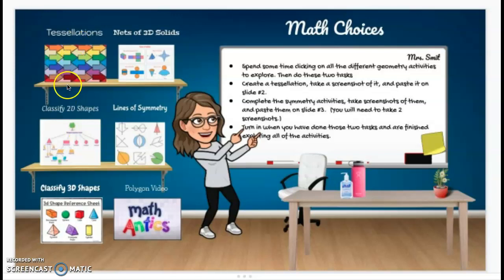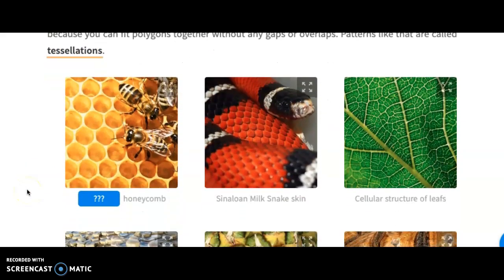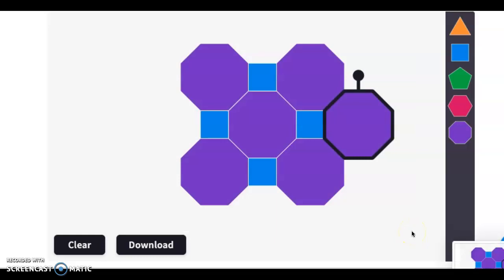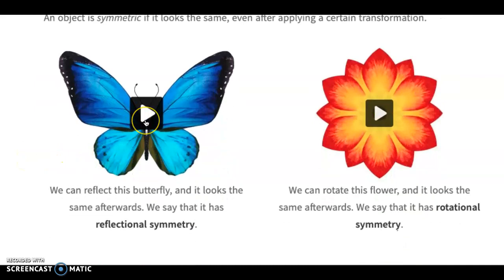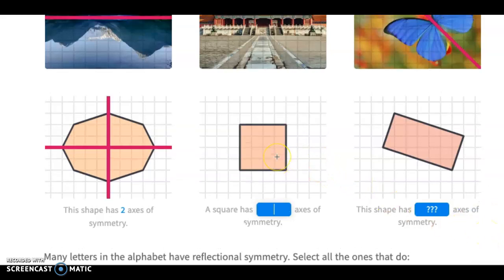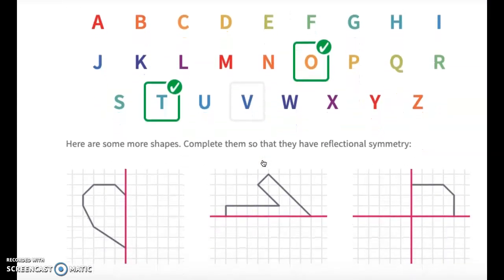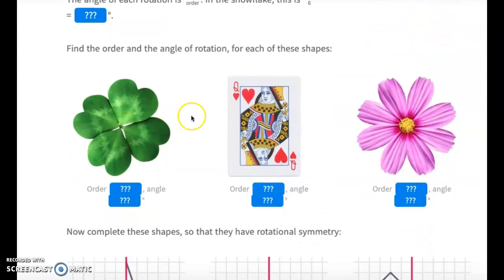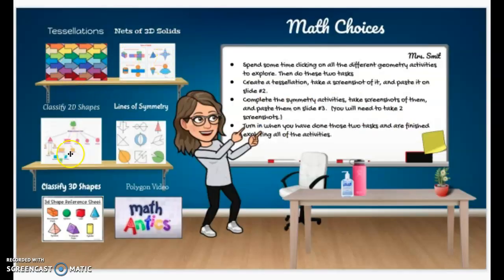Math THURSDAY, MAY 28 SMIT ZZ